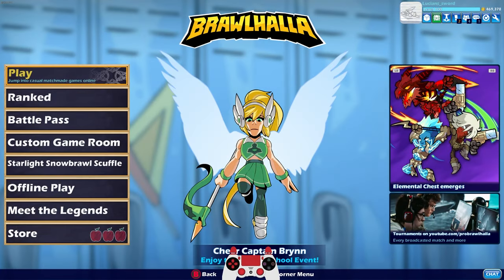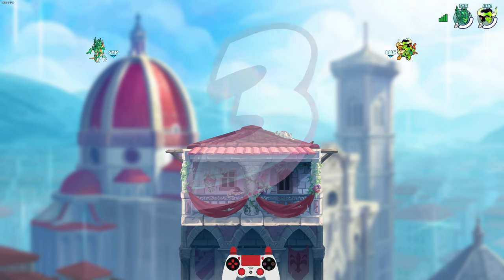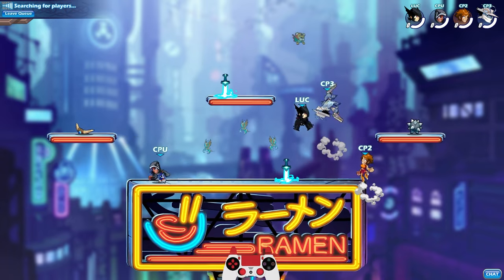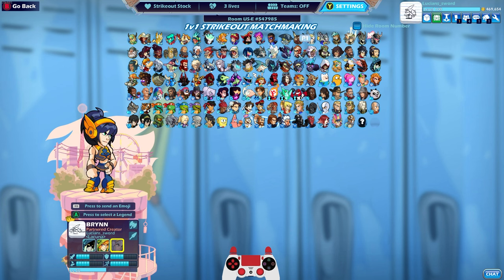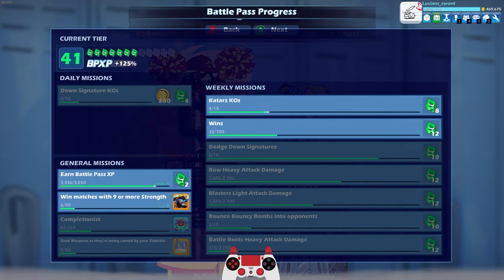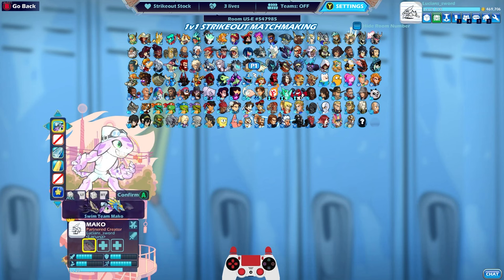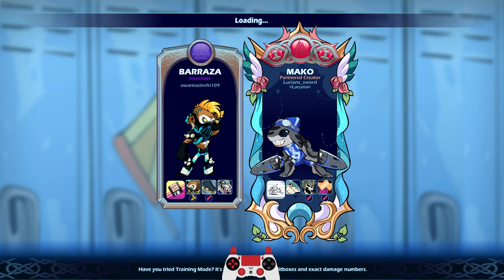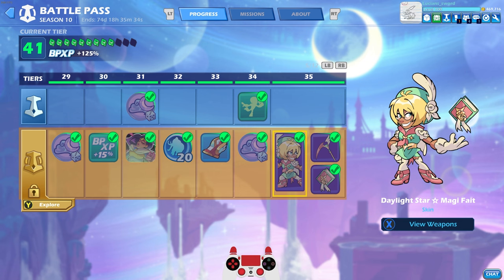Targeting Week 1+2 Missions 🎯 • Battle Pass 10 • Brawlhalla 1v1 Gameplay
Join me as I target week 1+2 missions to complete! I'm going to use a variety of legends and work towards completing all the Battle pass challenges! :)

Computer:
AMD Ryzen 9 7950X3D CPU
G•Skill 64GB DDR5 6000 RAM
2x MSI 25" 1080p 180hz Monitors
Razer mouse/keyboard/headphones